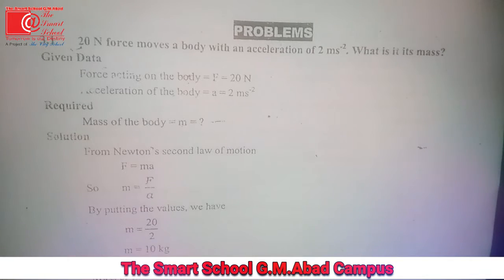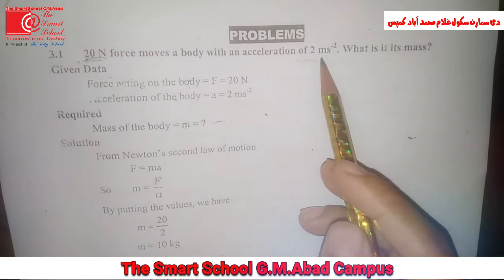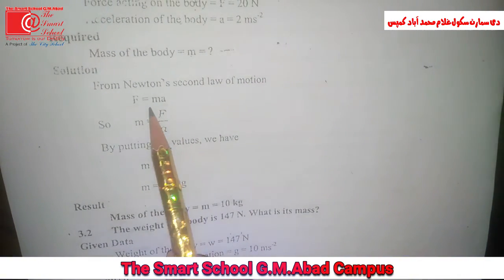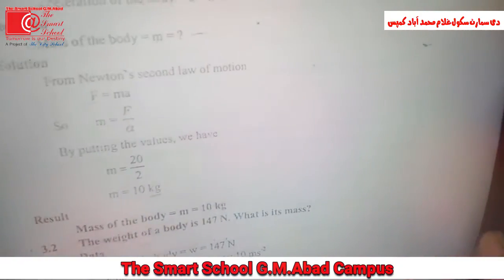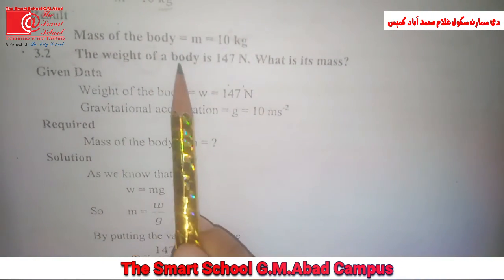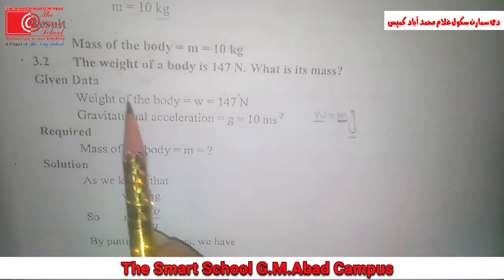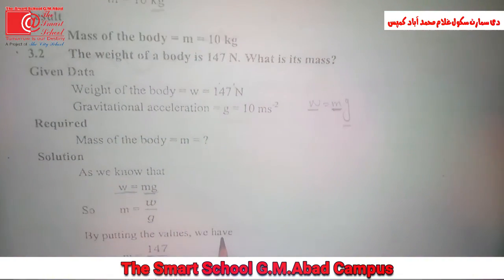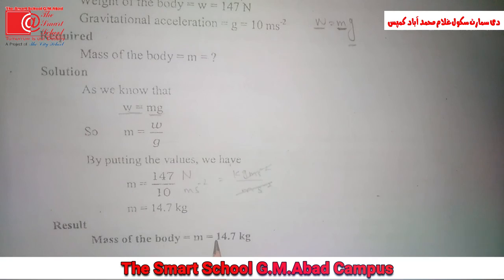9-Physics,Problems, lecture 7